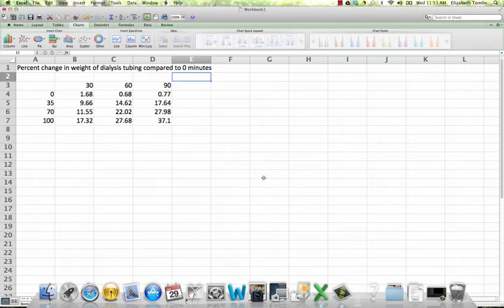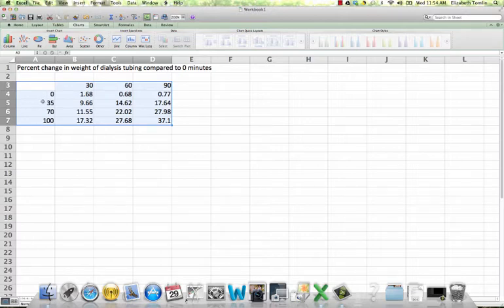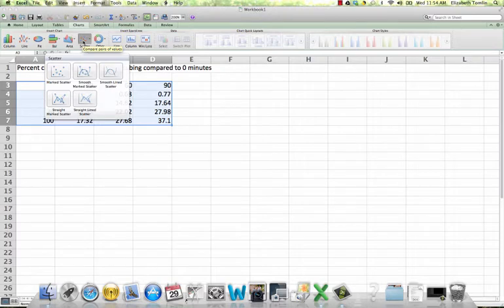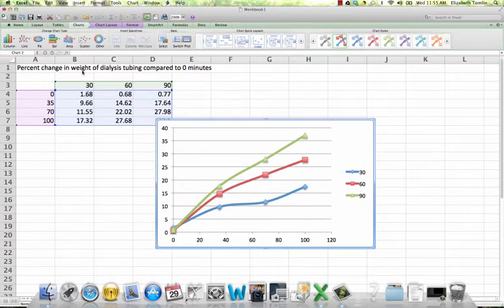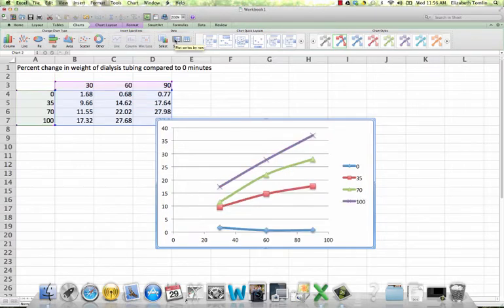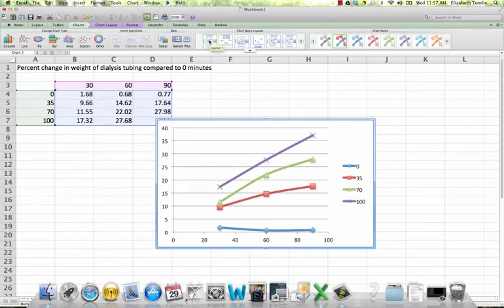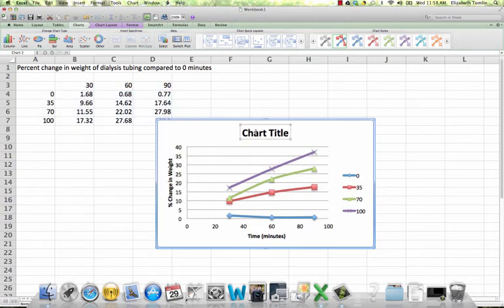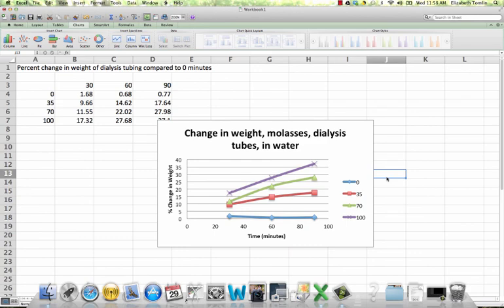Making a graph in Excel